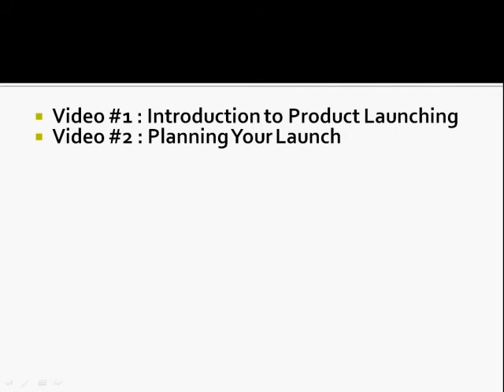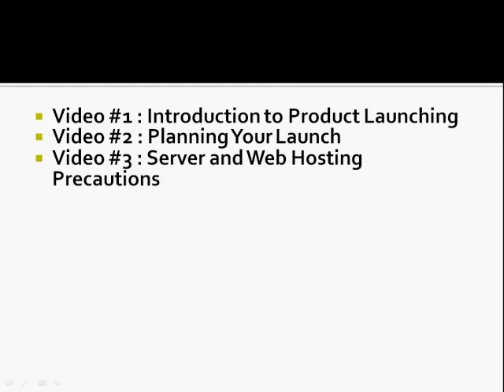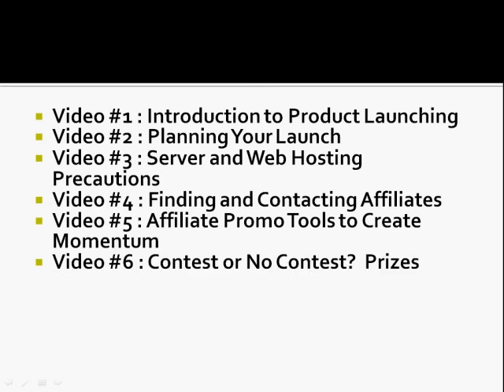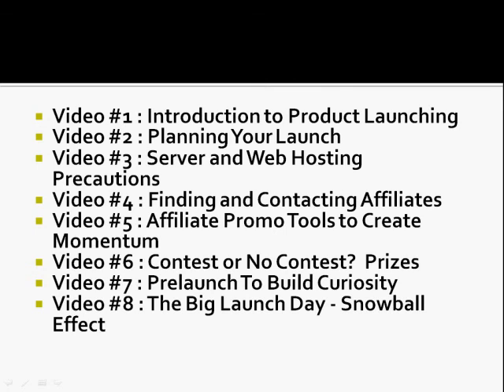Product Launch Ignition - NicheVideoGalore.com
Product Launch Ignition is a 9 part video tutorial training series explaining how to launch your product without your server crashing which intern loses lots of time and money... An over the shoulder thorough video series.